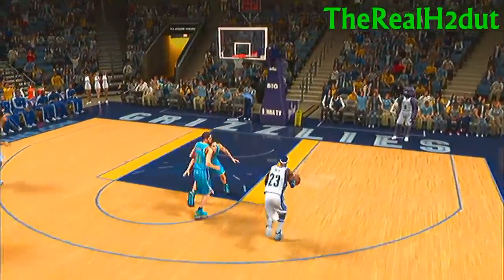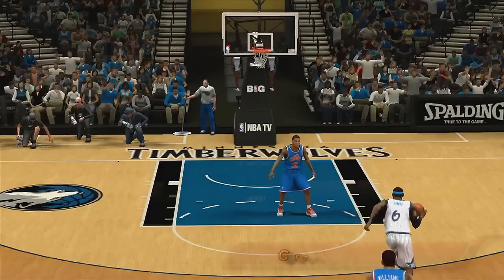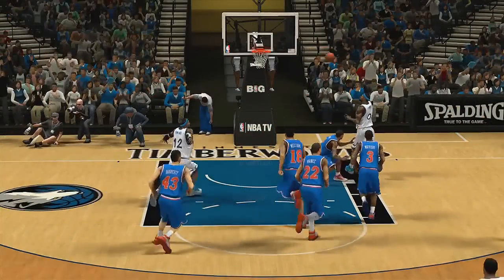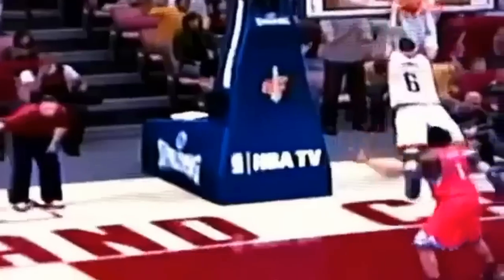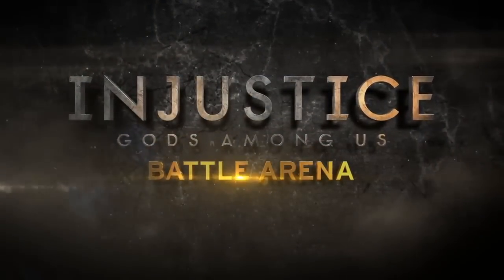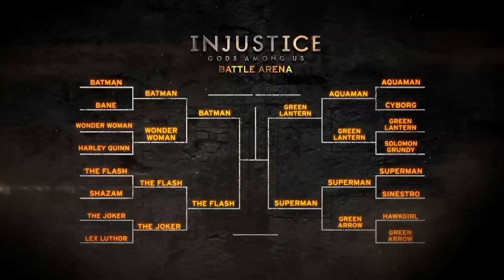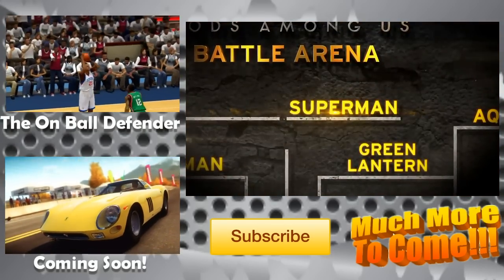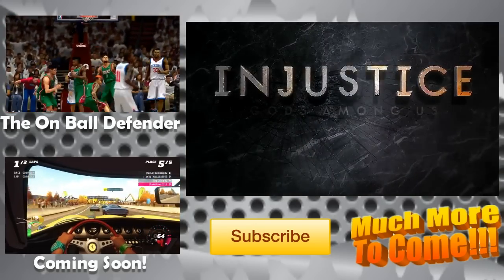NBA 2K13 Top 10 LOBS of the WEEK vol. 1 Featuring Dwight Howard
NBA 2K13 Top 10 Lobs of the Week vol. 1 Featuring Dwight Howard, Russell Westbrook, Rudy Gay and More.

There is no difference in the top 10 Alley-Oops and the top 10 Lobs. Just thought I'd switch things up a bit. I apologize if I butcher anyone's name.

This series is for everyone in the community.
To Submit your clip:
1. Upload a clip unlisted
2. Title it "(Your Name) for ShakeDown2012's Top 10" ex: "Tim for ShakeDown2012..."
3. You can submit more than one clip
4. Remove the Red Circle by Pressing LB & RB (L1 or R1) in instant replay
5. Send the link to me in a Private message.
TIP: Let the Play play-out. Don't pause and rotate too much
TIP: iPhone Users turn your cell phone side ways. Widescreen angle.

Most Frequently Asked Questions:
* My Player is an Athletic Shooting Guard 6'6
* I Do NOT Own a PS3. There is a fake ShakeDown2012 on PS3
* I Game from 11pm - 3am Weekly

My Friends List:
1. Send A Voice Message
2. Twitter is the best way to get a hold of me for gaming invites
3. If we don't game for a while or if I don't hear from you in a while at the end of the month I refresh my friends list to make room for new people. Please don't take it personal. Just send me another voice message.

Youtube DJ's
1. I use instrumentals in all of my vids
2. Machinima Vids need your approval
3. Hit Me up in a PM if you want me to use your beat in a video.
4. I'll Shout You Out and Advertise your Channel.

Backgrounds & Intros:
1. I Love New Backgrounds
2. Just Hit me up in a PM.
3. I'll Shout You Out

NBA 2K13 "NBA 2K13 Gameplay" "NBA 2K13 My Player Mode"
NBA 2K12 "NBA 2K12 My Player Mode" "NBA 2K12 Gameplay"
"NBA 2K13 Trailer" "NBA 2K13 Demo" "NBA 2K13 Tutorial"
"NBA 2K13 Tips" "NBA 2K13 How To" "NBA 2K13 Crew Mode"
"Athletic PG" "Athletic Point Guard" "3 Point Specialist" "Athletic Shooting Guard" "NBA Live 13" "NBA Live 13 Team Up" "NBA Live 13 Legend""NBA Live 13 Online" "NBA Live 13 Gameplay" "NBA Live 13 Trailer""Official Trailer" "NBA Live 13 Tutorial" "NBA Live 13 Tips""NBA Live 13 Roster" Hall of Fame Difficulty "How To Do"
"Rookie of the Year" "NBA 2K14" NBA 2K14 Trailer" "PS4"
"New York Knicks" "Los Angeles Lakers" "Brooklyn Nets" "Kobe Bryant" "LeBron James" "Miami Heat" "All Star Weekend" "Michael Jordan" "Big 3" "Black Ops II" "Modern Warfare 3" "Call of Duty" "Infinity Ward" "Treyarch"
"New Map Pack" "New DLC" "Black Ops 2" "Black Ops Trailer"
"Multiplayer Gameplay" "Review" ShakeDown2012 Commentator Commentary "Jake Brown" How To Tips Ultimate Dunking Shooting Layups Defense Dribbling Tutorial NBA 2K12 2K13 Demo Basketball Modern Warfare MW3 BF3 Call of Duty Madden13 12 Review 1080p 720p HD Gameplay Machinima Director Glitch Xbox 360 PS3 Map Pack Fist Look Impressions IGN Game Trailers Battlefield

Dribbling Tutorial
Dunking Tutorial
Shooting Tutorial
Layup Tutorial
Postup Tutorial
My Player Tutorial
How to play Point Guard
How to play My Player
How to create a great My Player
How to Shoot Threes
How to win on Hall of Fame Difficulty
How to use NBA 2K Reel Maker
How to Play Defense
How to Get Steals
How to Set Picks
How to Get Blocks
How to do 360 Dunks
How to get contact dunks
How to do Ankle Breakers